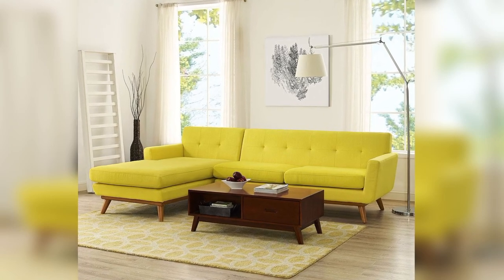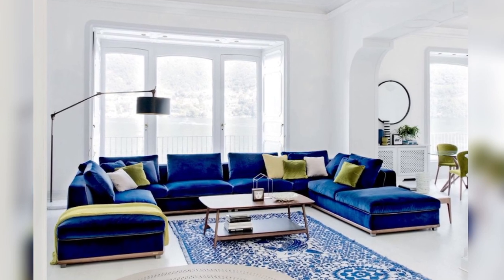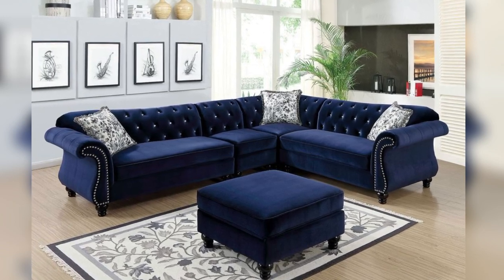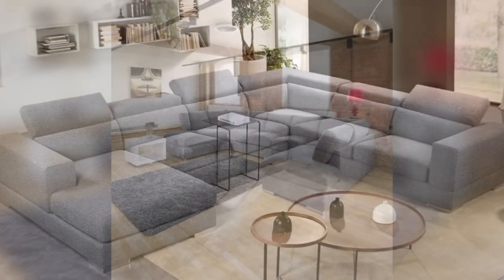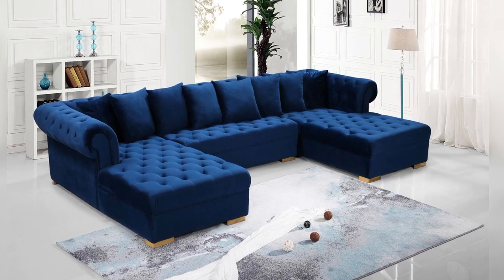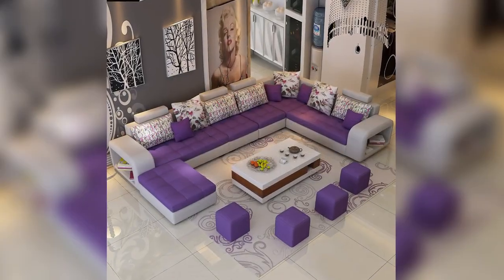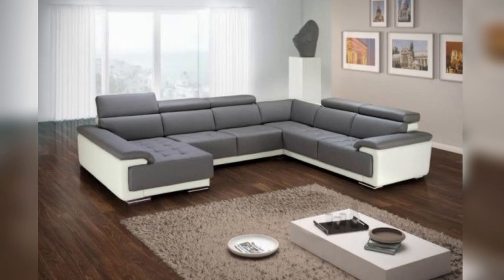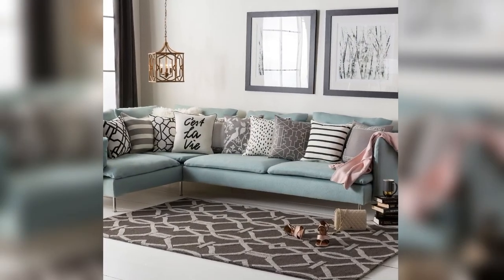100 Modern Sofa Design Ideas 2024 | Modern Sofa Set Designs | Wooden Sofa set Design | Corner Sofas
100 Modern Sofa Design Ideas 2024 | Modern Sofa Set Designs | Wooden Sofa set Design | Corner Sofas

Modern Sofa Set Interior Design Ideas | Living Room Corner Sofa Design | U Shaped Sofa Design
best 67 U-shaped corner sofa set design ideas 2019
Interior design | Sofa Design | Modern sofa design idea
115 Wooden Sofa Designs Ideas II Modern Wooden Sofa Designs
Modern sofa set design ideas - 35 Amazing wooden sofa set design ideas
Wooden Sofa Set Design Ideas | Modern Living Room Sofa Design | Wooden Furniture
126 Modern Wooden Sofa Set Designs II Best Wooden Sofa Set Designs